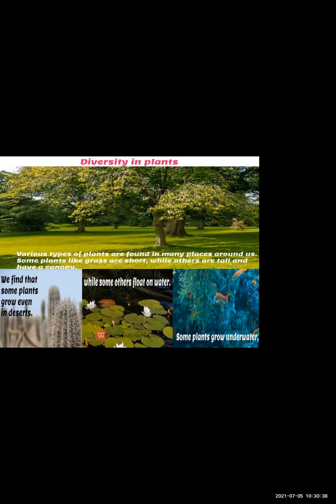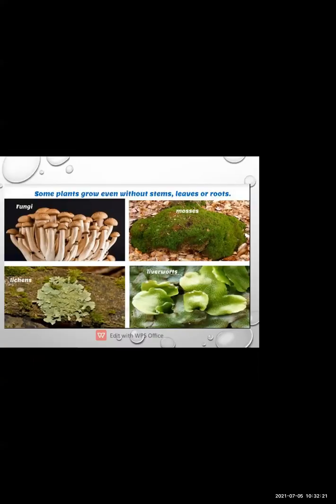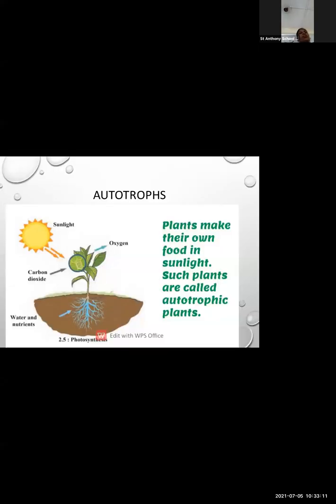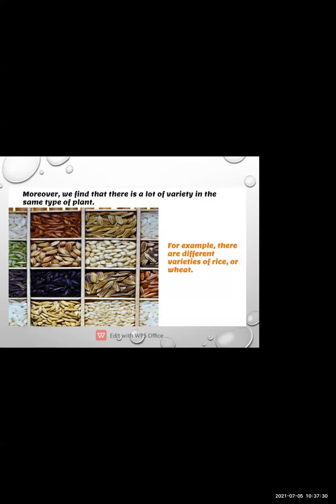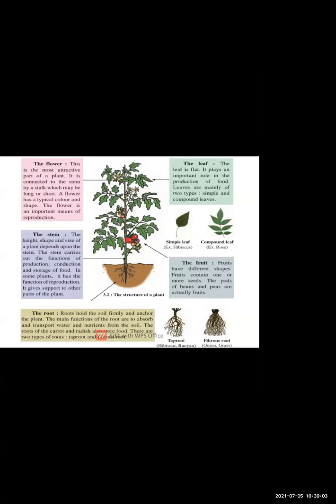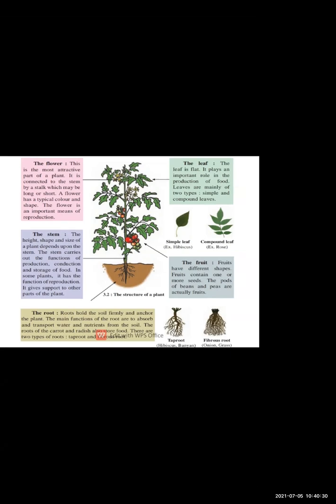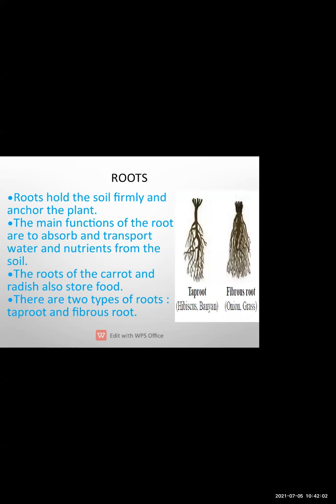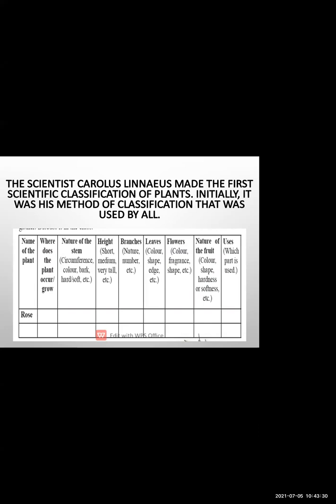Science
Diversity in plant 5/7/21